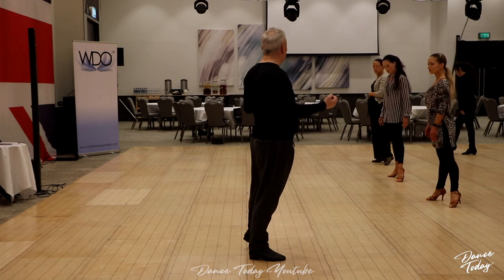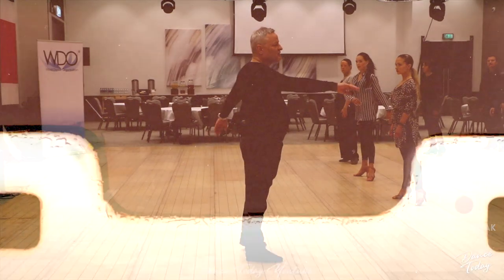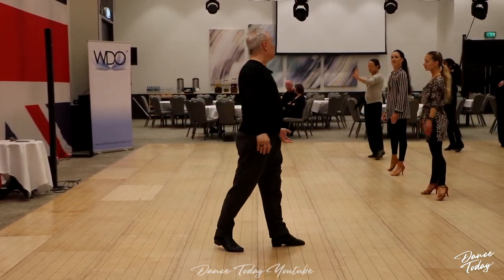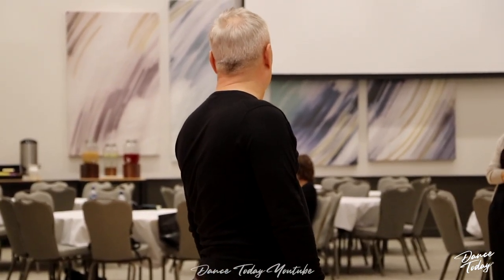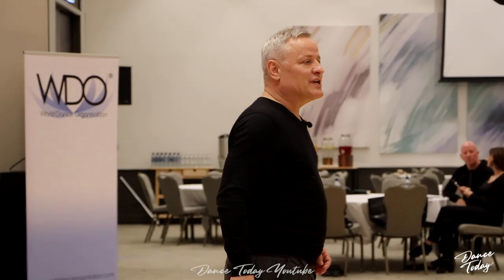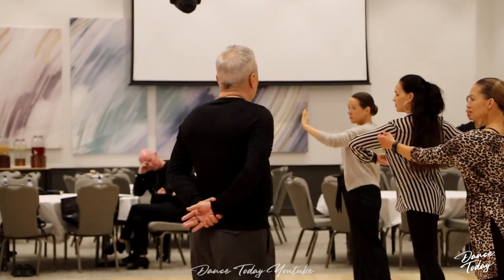Hans Galke - How to energise your spins | Latin dance lesson pt. 1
Hans Galke - How to energise your spins | Latin dance tutorial
Thank you James, Kelly & the entire Britannia Open Tiles team for choosing Dance Today to film, promote and share your amazing event with the entire world of dancesport.